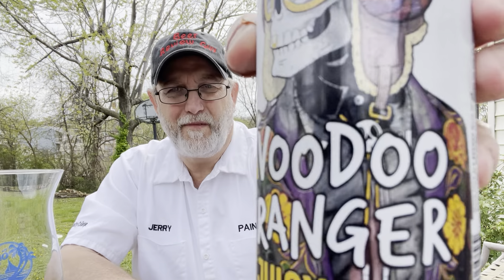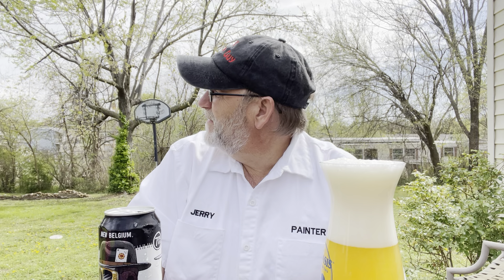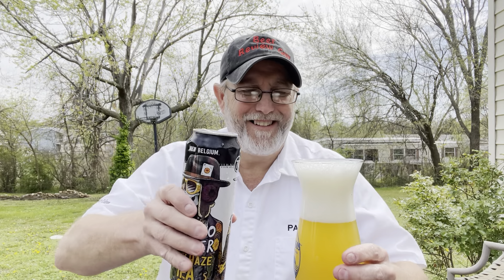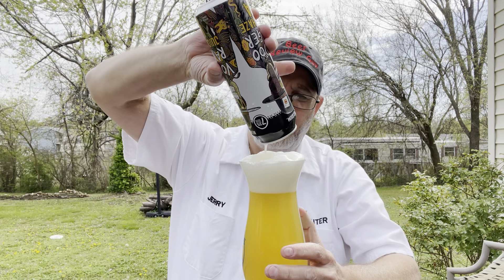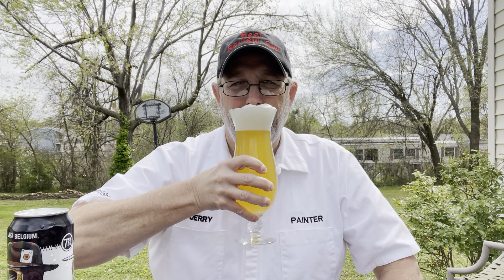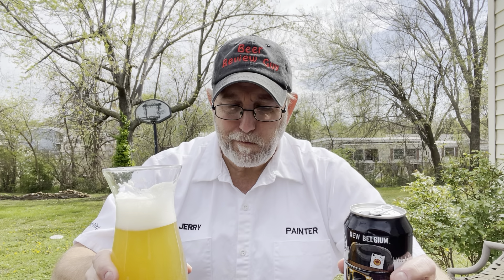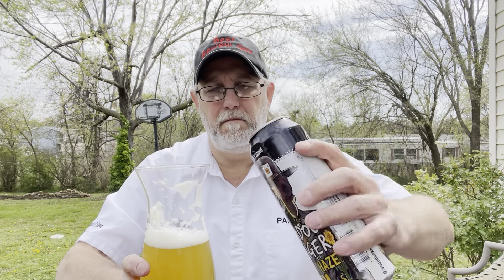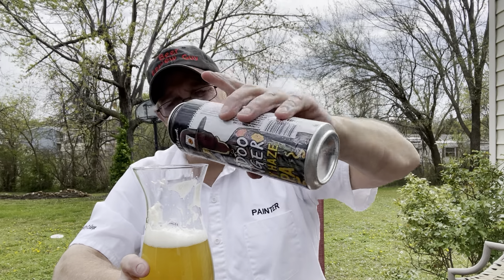Voo Doo Ranger Juicy Haze IPA 7.5% Abv # The Beer Review Guy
New Belgium